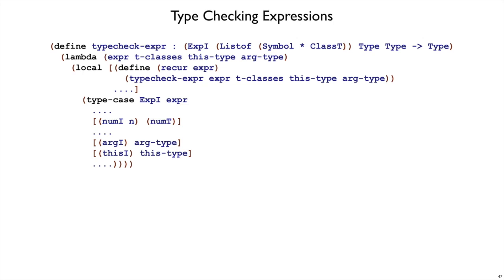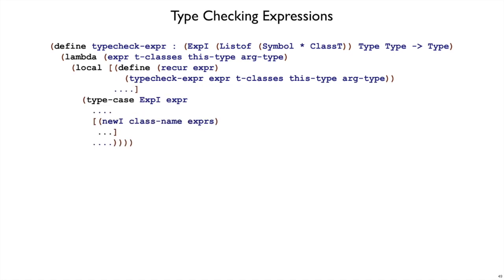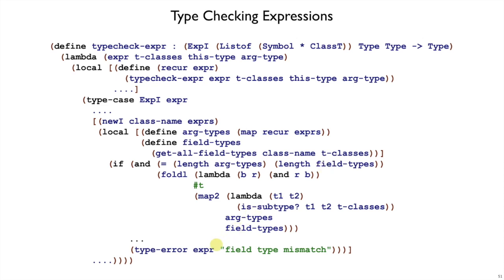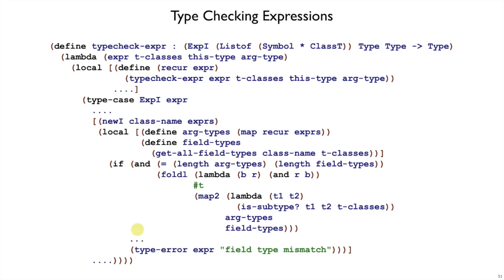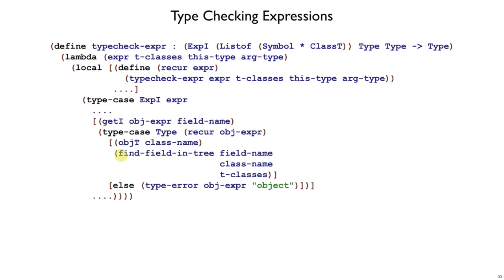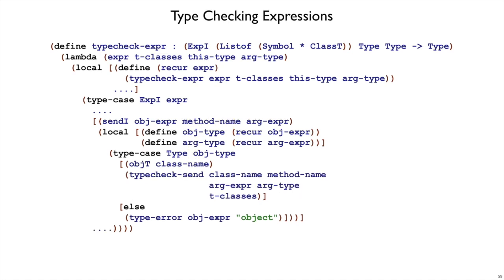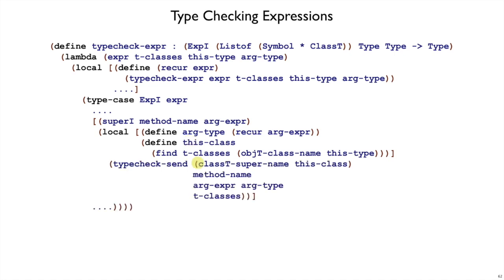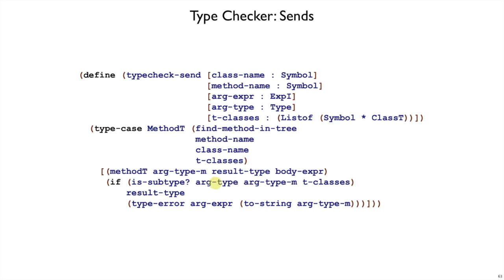Plait Typed Class 4 - expressions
Typechecking of expressions.